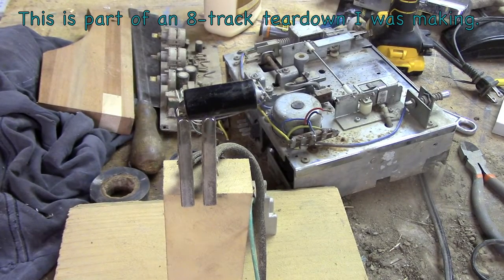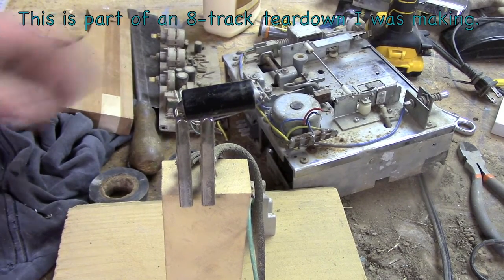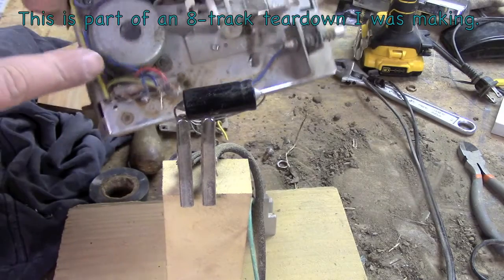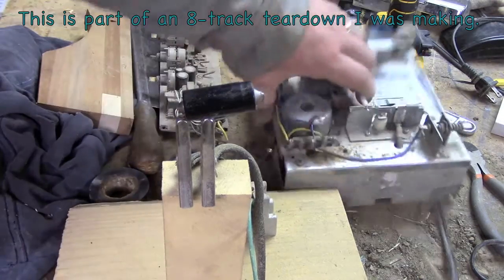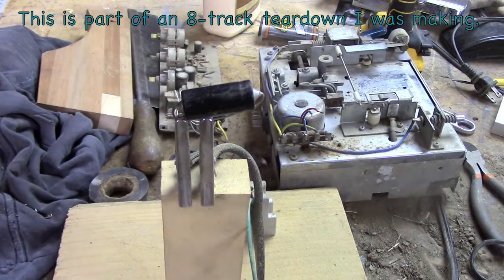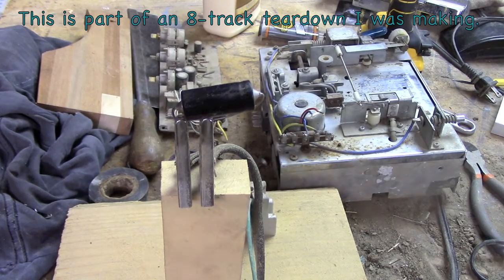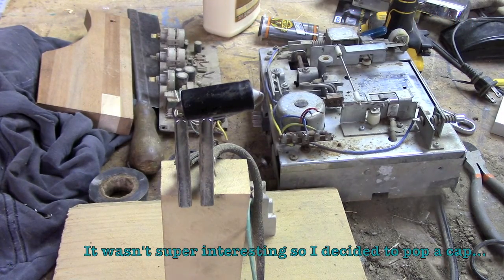Capacitor Explodes in Hand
Overheated capacitor explodes in my hands when I pick it up.  The Capacitor came out of a very old 8-track player and was not energized at the time of explosion, hadn't been for some time.  All I can think is that the heat had not been transfered efficiently inside the cap and so despite removal from voltage the interior pressure continued to rise.  I felt very little impact on my hand, didn't hurt or tingle.  I felt only the 'pop and then the heat wash over which I am sure was from the steam.